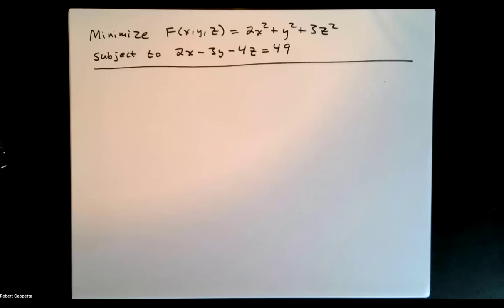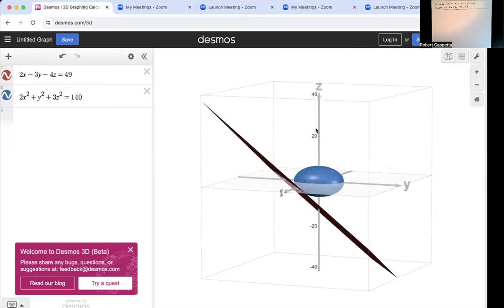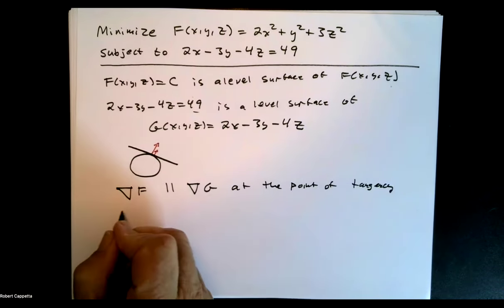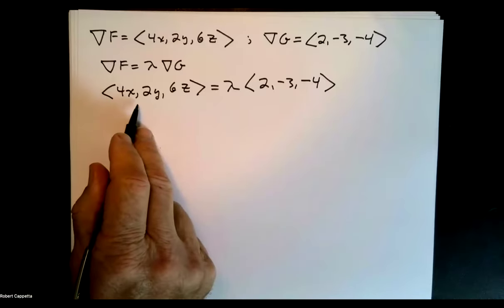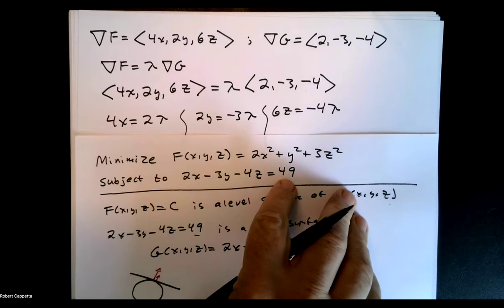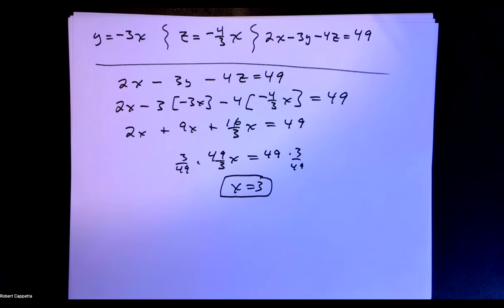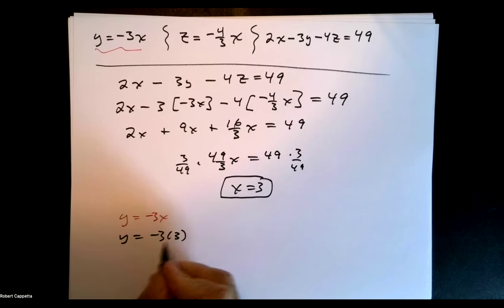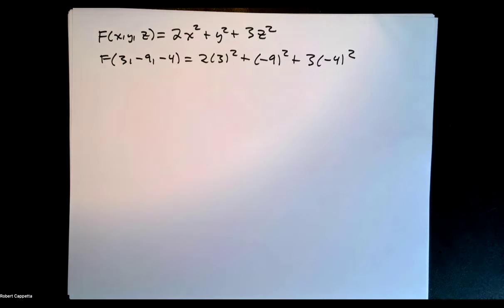Lagrange Multiplier: Functions of Three Variables